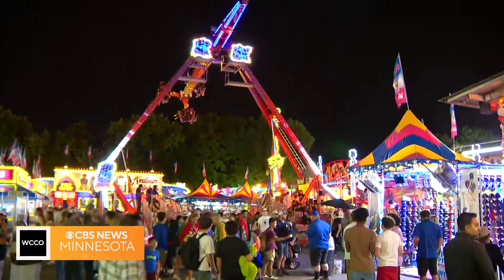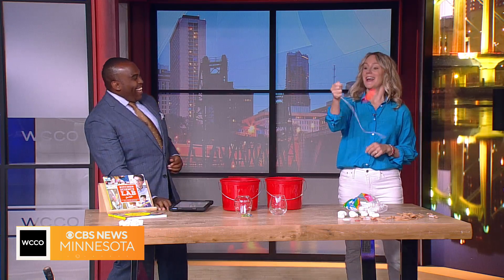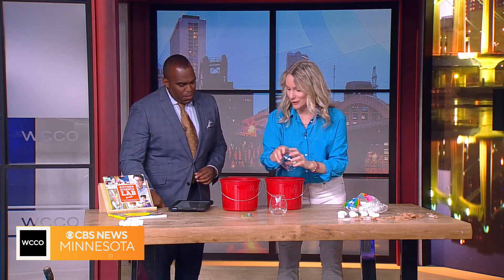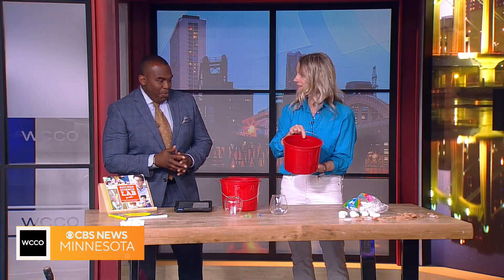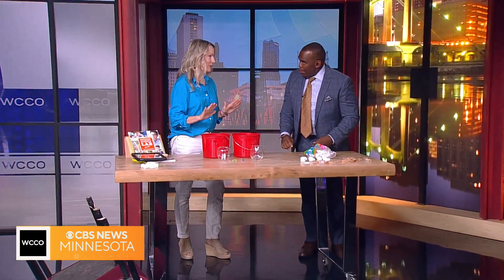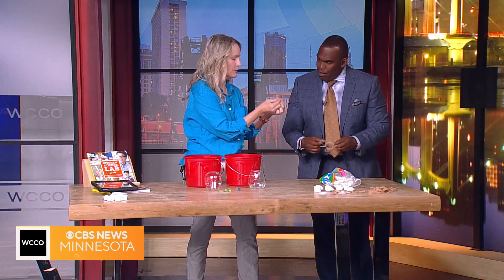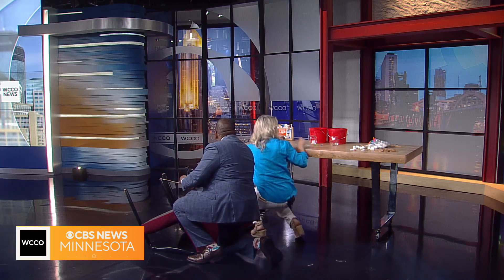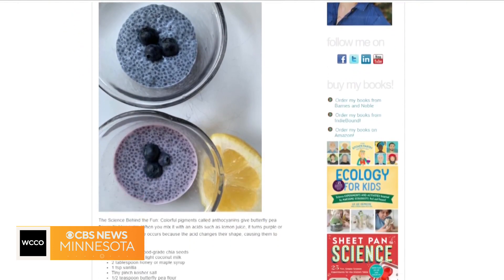The science behind State Fair rides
Since it's State Fair time, the Kitchen Pantry Scientist is showing us a few projects that illustrate the science behind some of the rides at the Mighty Midway.